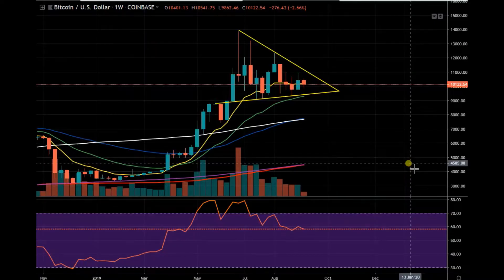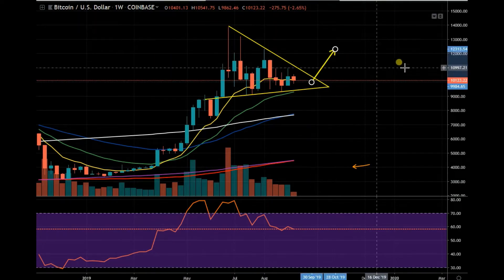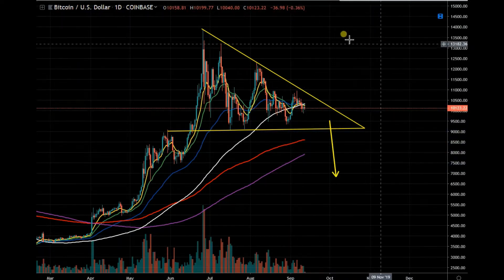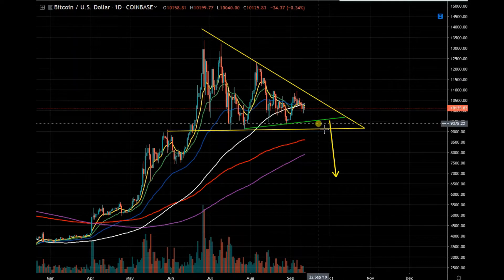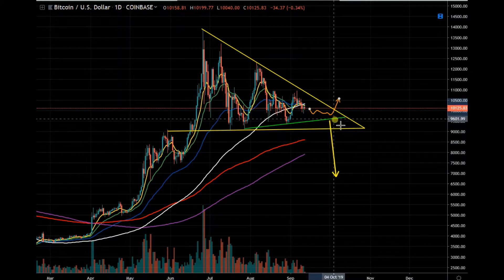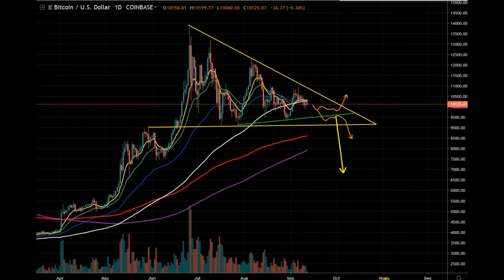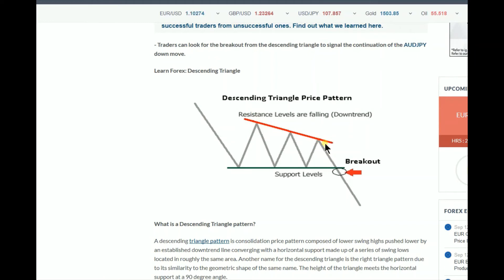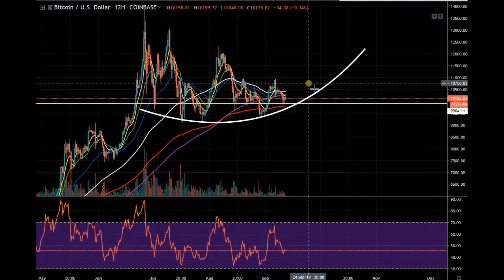BITCOIN 3 MIN UPDATE BitcoinAnalysis🚀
Crypto Check - Bitcoin /Altcoin Analysis for September  2019:
In this video I will discuss the current Bitcoin situation and some cryptocurrency trading technical analysis (TA) + current 2019 market news and price action + prediction on cryptos in today's video
(Bitcoin - BTC, Ripple -  XRP )
These analysis can help you grow your wealth through passive income by trading the trend either by day trading / swing trading or long term investing.

It is important to DYOR in any investment that you are looking to take.  I have 13 years experience in the markets and I am just sharing some of that experience with you.